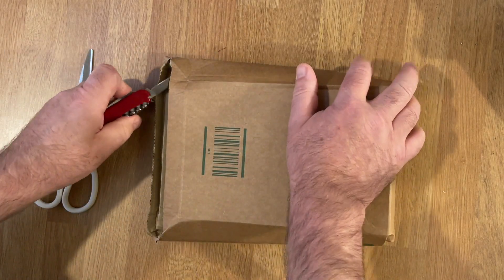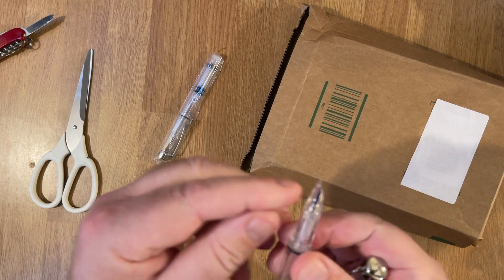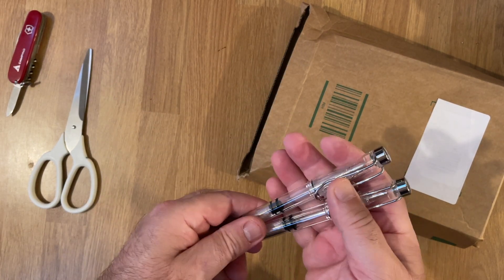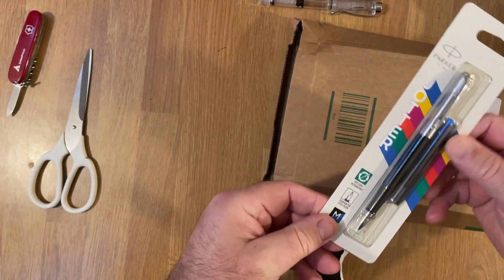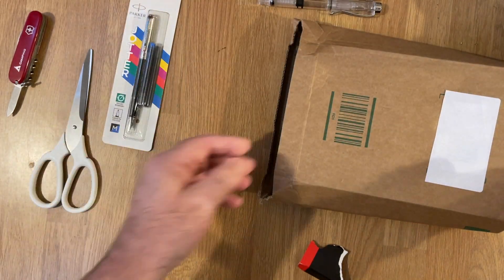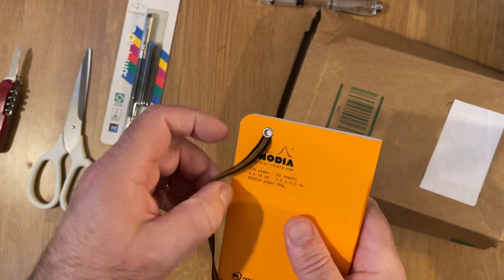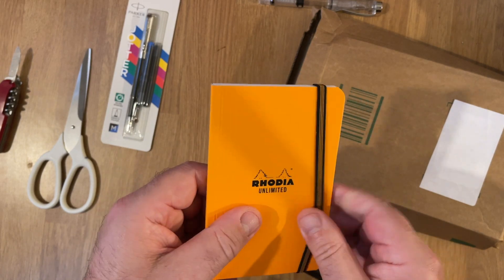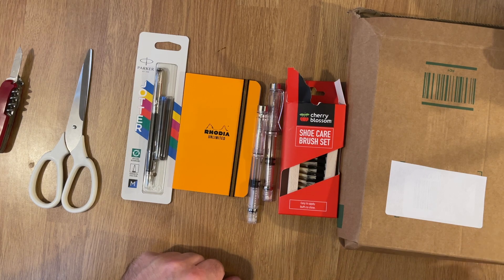🟢 Flatability Mail Time 37